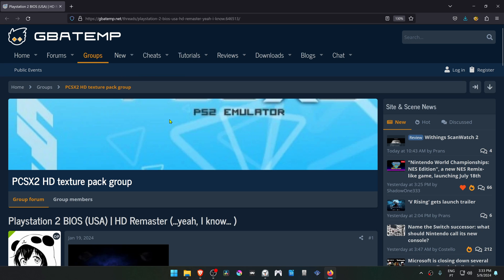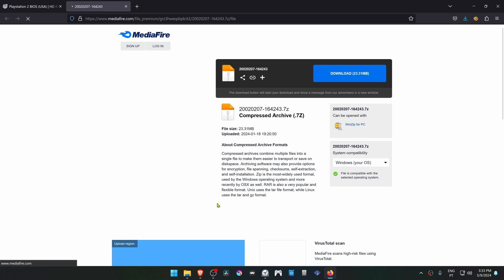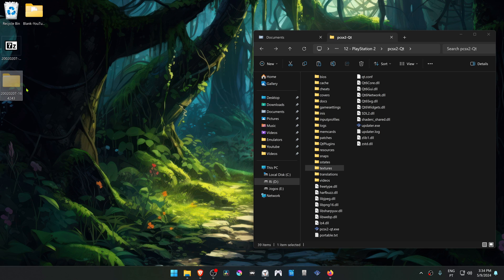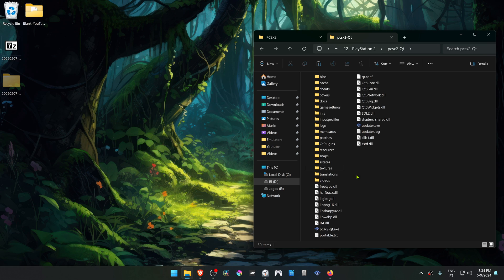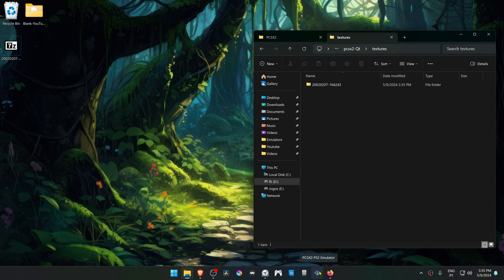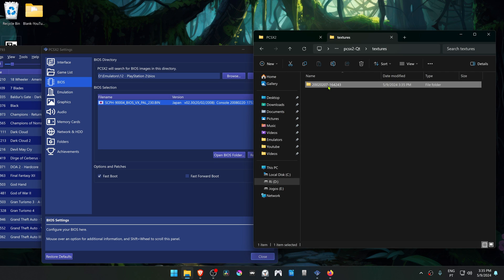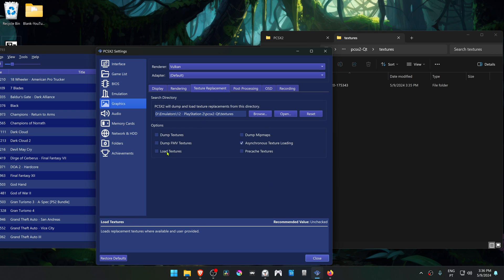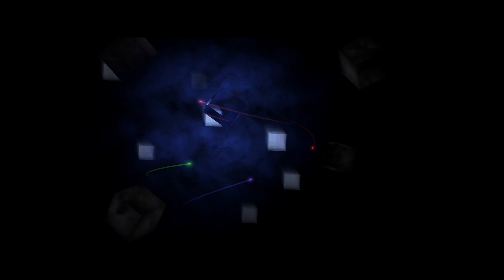Install PS2 Bios HD Textures in PCSX2 2.0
🖥️PC Specs:
CPU: Intel(R) Core(TM) i5-10400F CPU @ 2.90GHz
RAM: 16GB
GPU: NVIDIA GeForce GTX 1660 SUPER